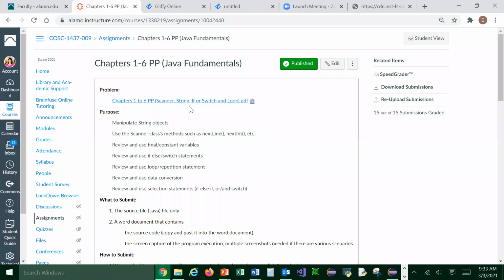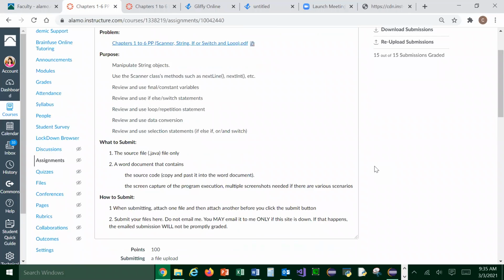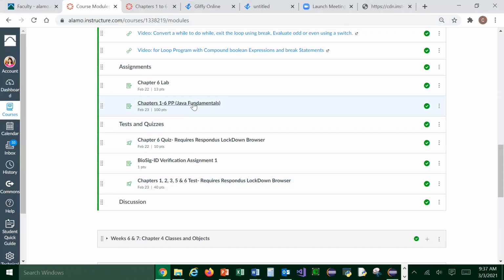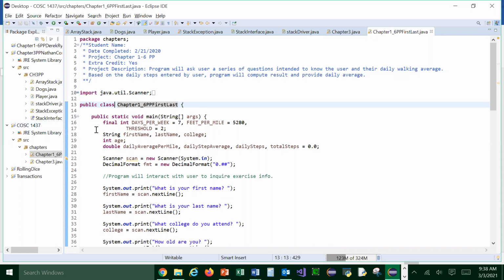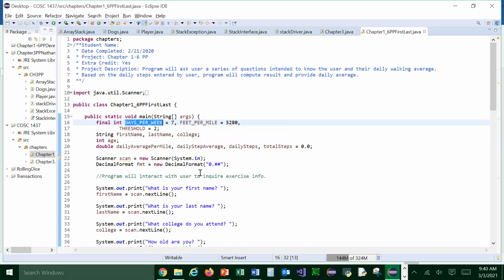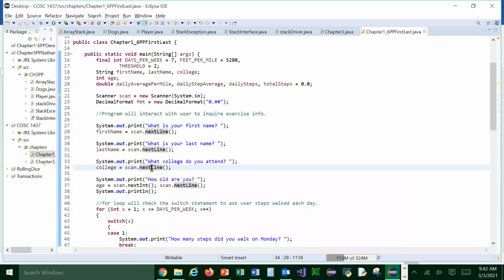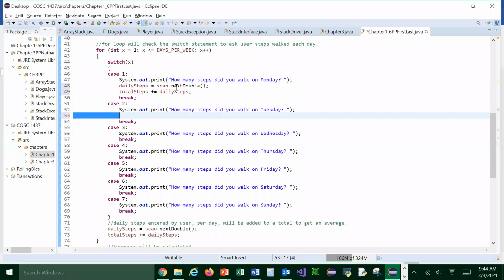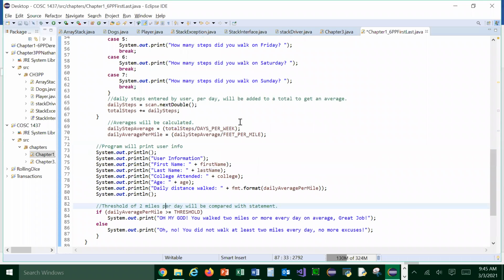1437 Class Recording - Chapters 1-6 PP Review